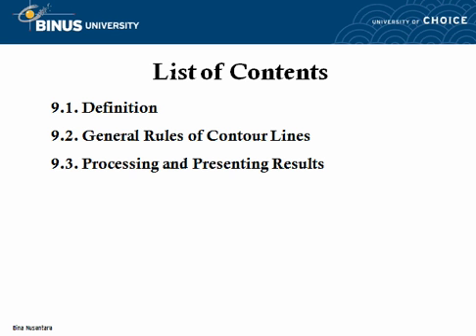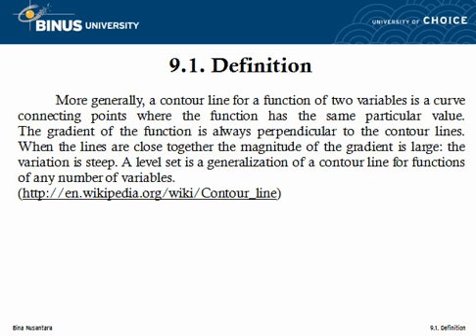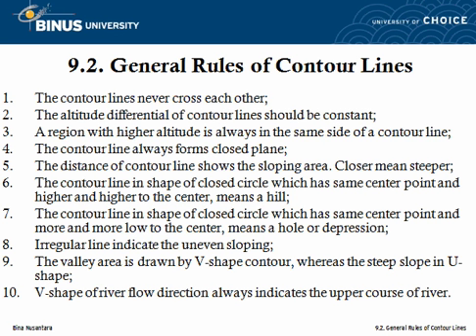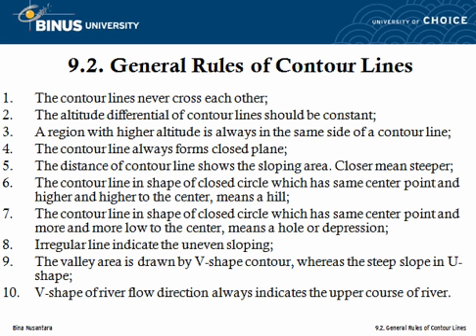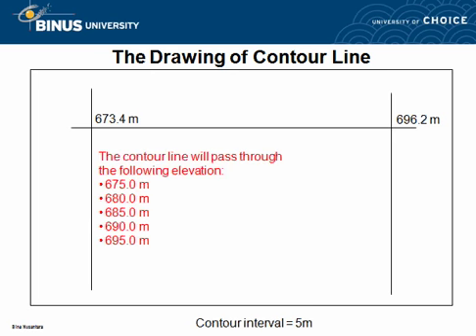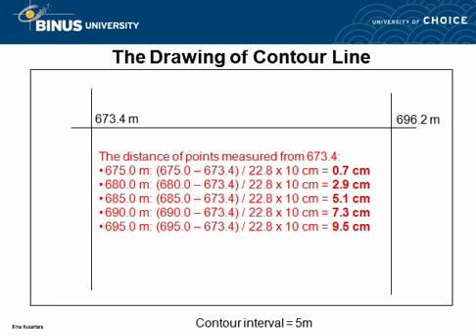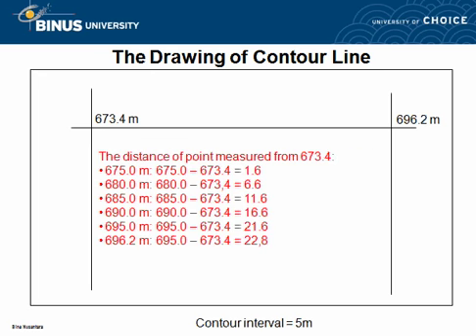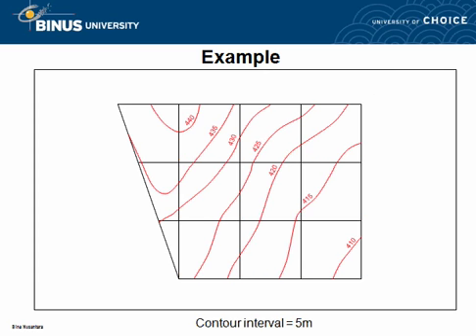[LSV09A-EN] Contour Map